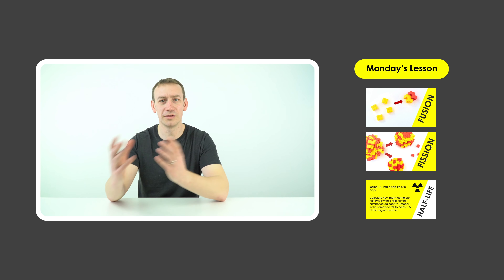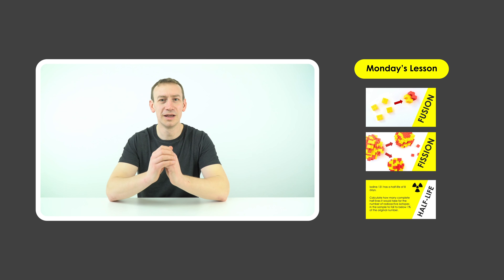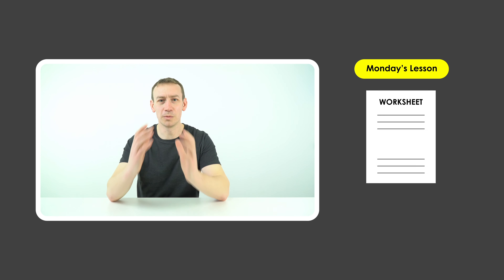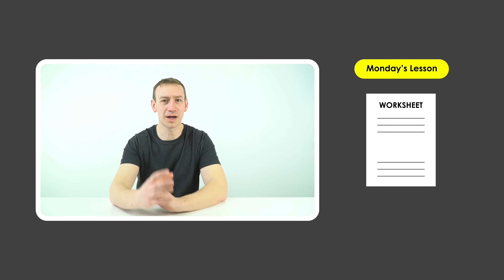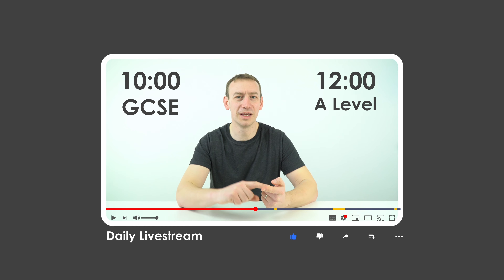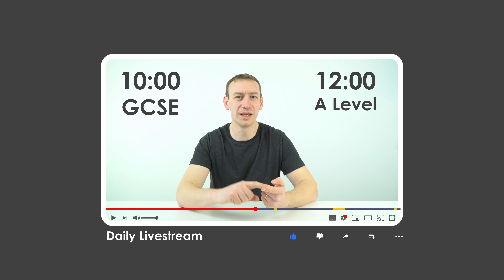School Closures - Online Physics Lessons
I have planned daily Physics lessons for you while schools are shut. They are completely free and include videos, worksheets and YouTube livestreams:

Keep safe, we'll get through this,

Lewis